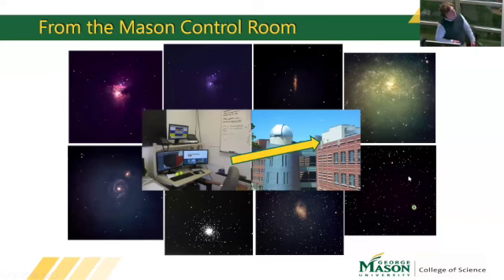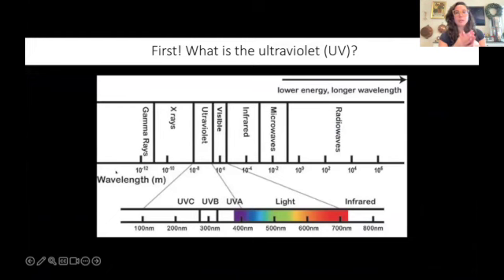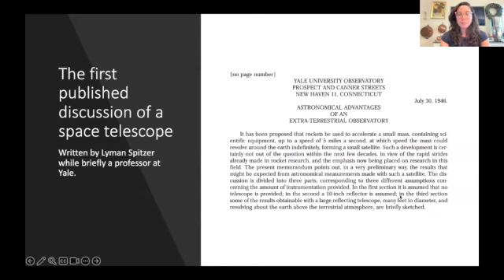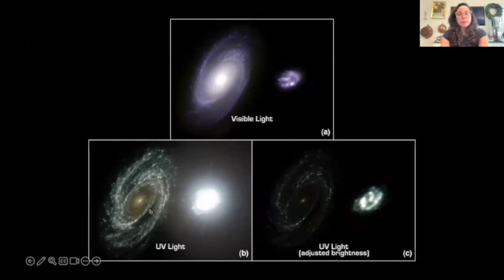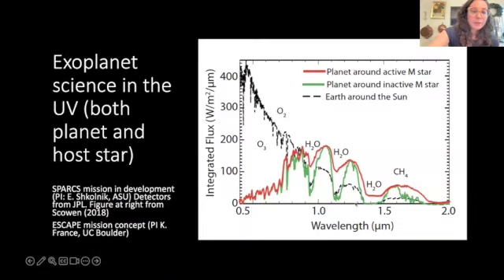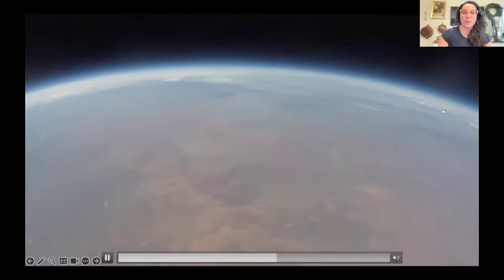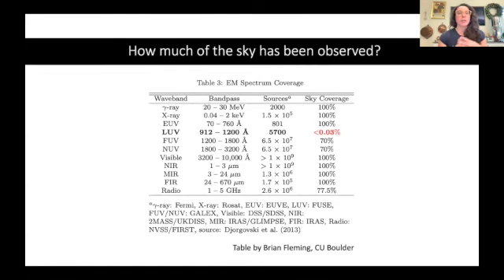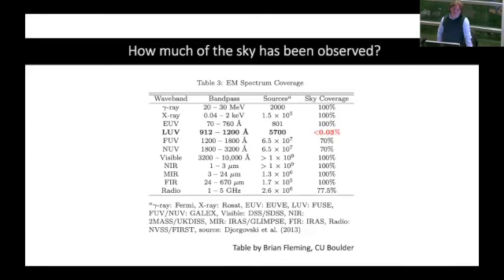Dr. Erika Hamden - "Astronomy in the Ultraviolet"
Dr. Hamden discusses how multi-wavelength astronomy is crucial for a complete understanding of astrophysical phenomena.  She particularly focuses on UV light and why is have been neglected.

ALL PROCEEDS go to the observatory to fund equipment, travel expenses, and to pay tour guides. Thank you. Peace out and clear skies.